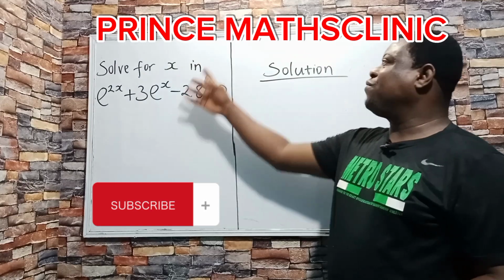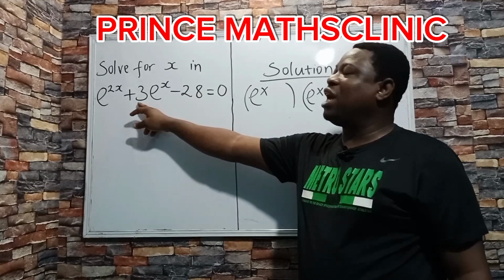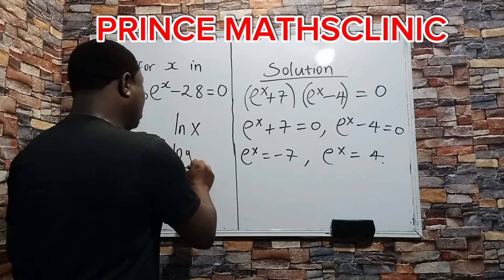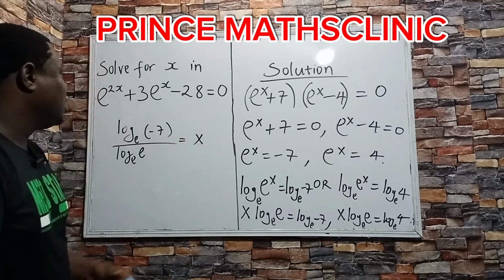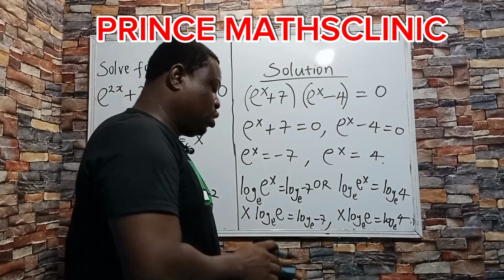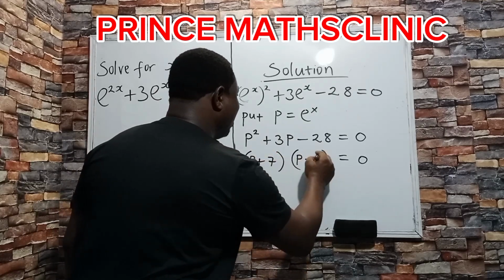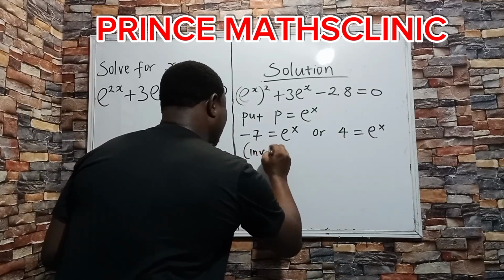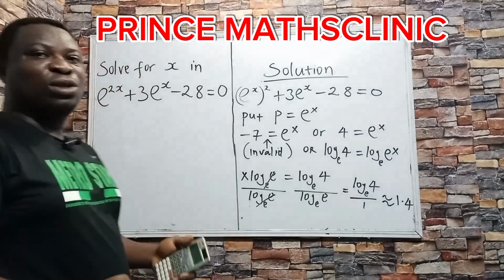Solving Exponential Equations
This algebra video tutorial explains how to solve exponential equations using the basic rules/ properties of logarithms. It explains how to find a common base to solve an exponential equations and how to do it using logarithms and natural logarithms. Examples includes factoring trinomials as well.

1. Solving exponential equations using logarithms
2. Solving exponential equations with different bases
3. Solving exponential equations with e using natural logarithms